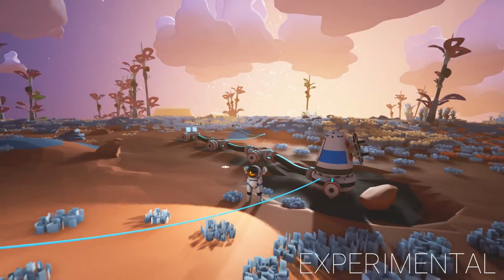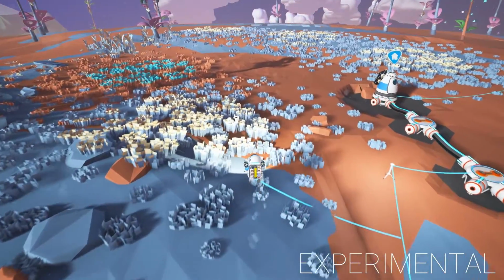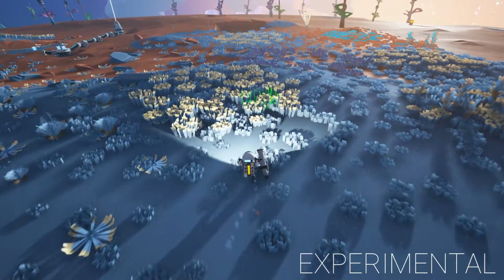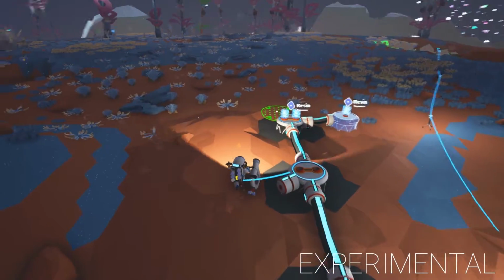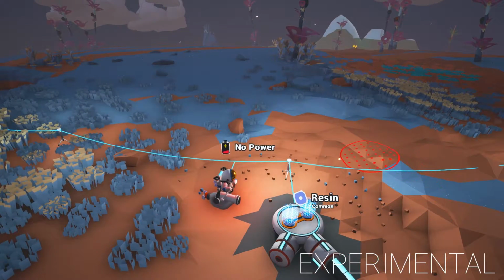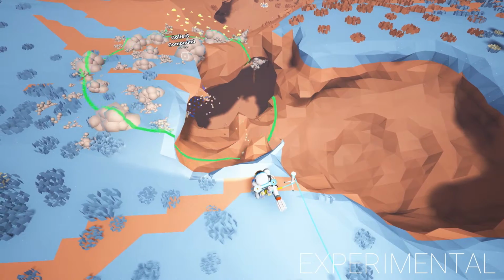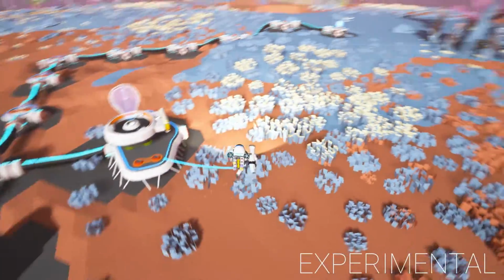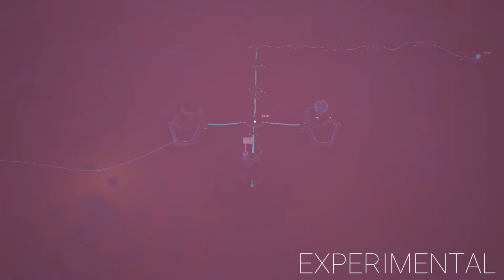ASTRONEER - Episode 46: A NEW TAKE ON BASE DESIGN (Let's Play Series)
Astroneer is a game of aerospace industry and interplanetary exploration.

If you would like to suggest other games for me to check out, tell me about it in the comments.